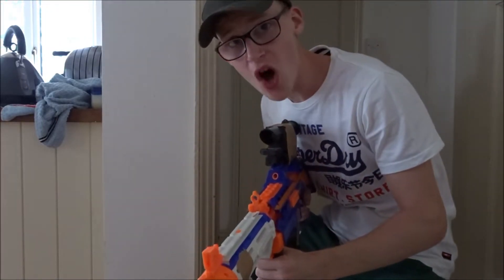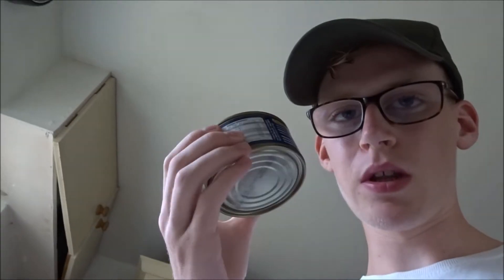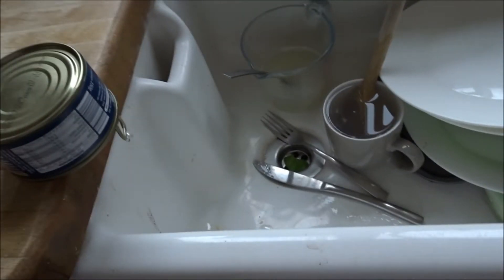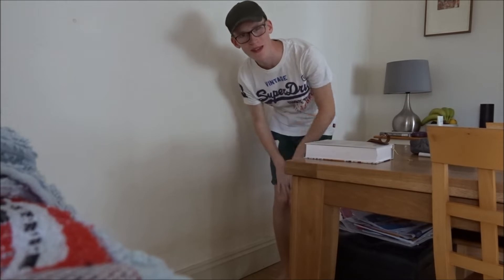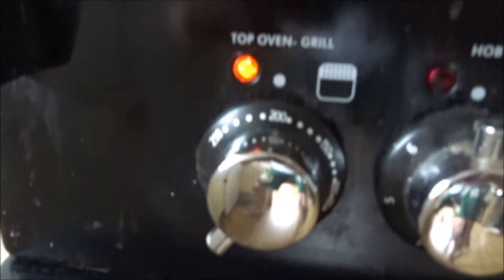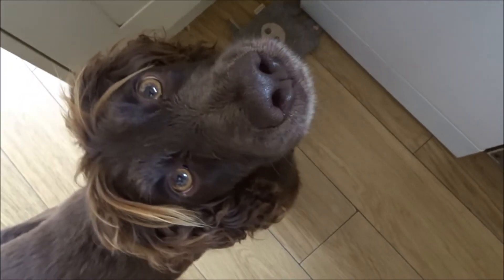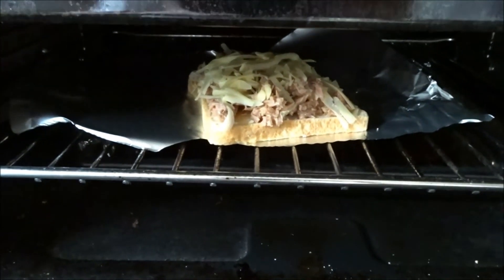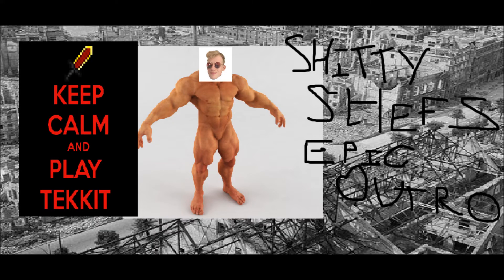Toastie Chronicles Season 1, Episode 2: The Melt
I make a toastie melt, recommended by on of the special ed kids in our school. Enjoy, Faggots!